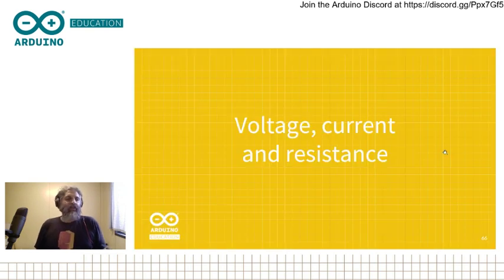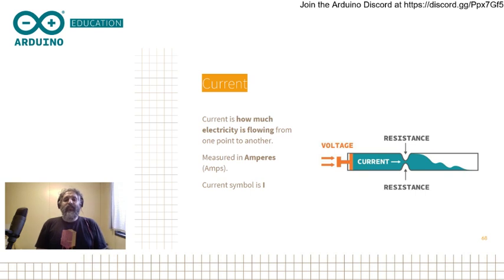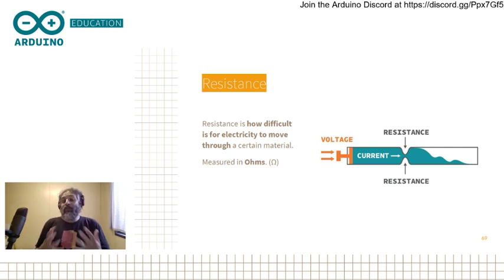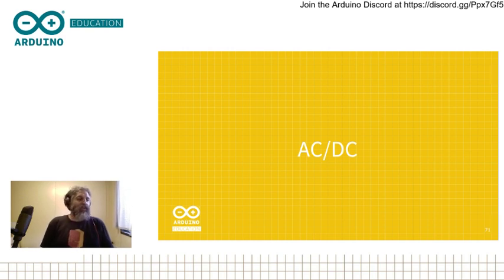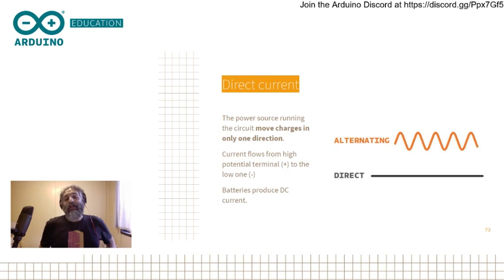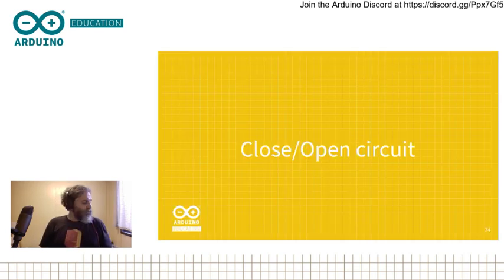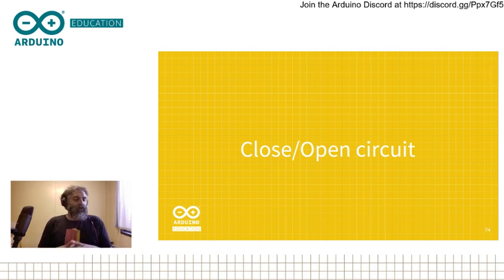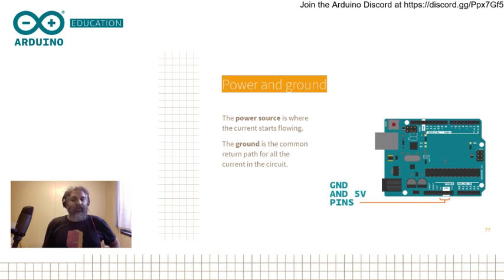Arduino EDU LiveCast #017 - Basic Electricity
Today we introduced some basic aspects of electricity in digital technology. If you would like to read some more about the specific case of alternating current (because there was a mistake in one of the slides) check the following forum discussion